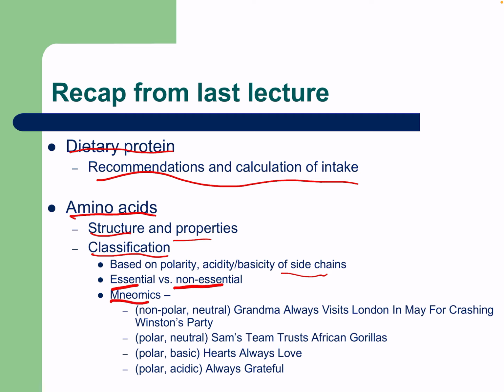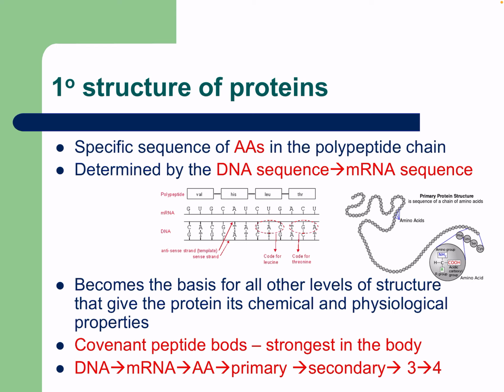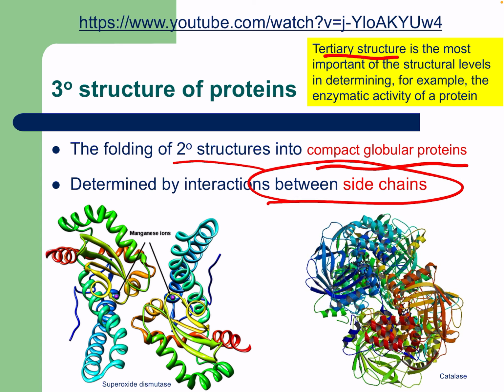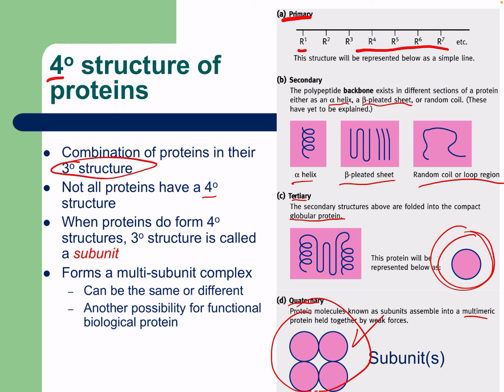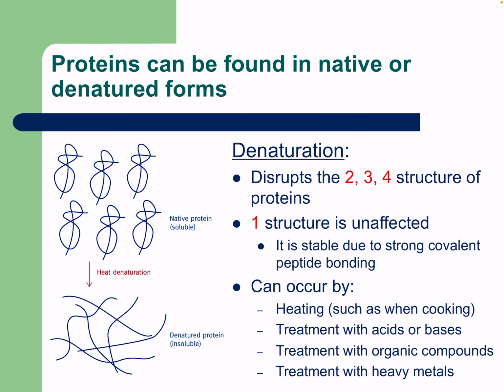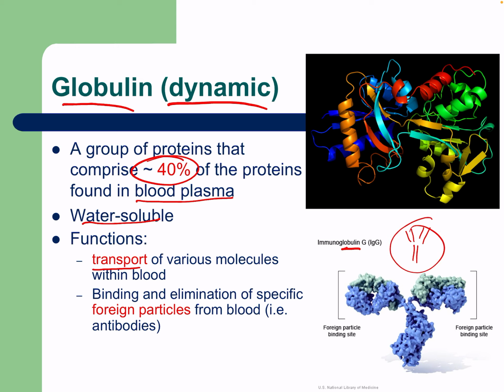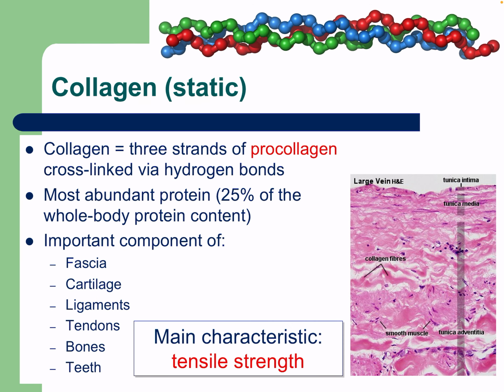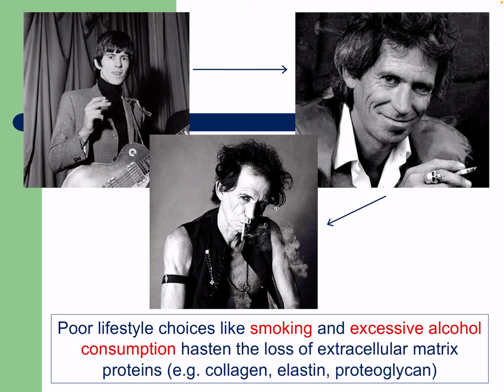Lecture 5 Amino Acids, Peptides, and Proteins Part 2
Part 2/2 of our discussion on proteins, amino acids and proteins.
Please see part 1.